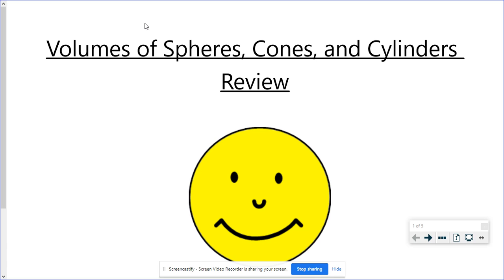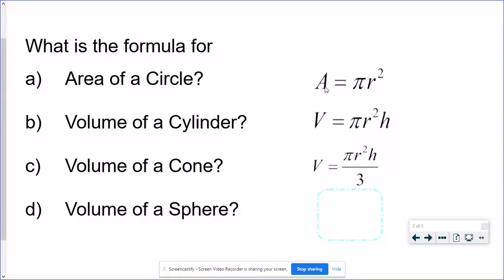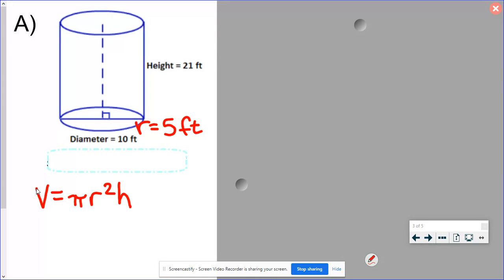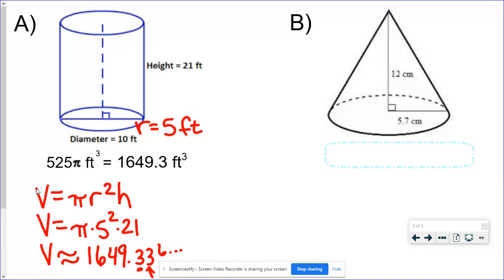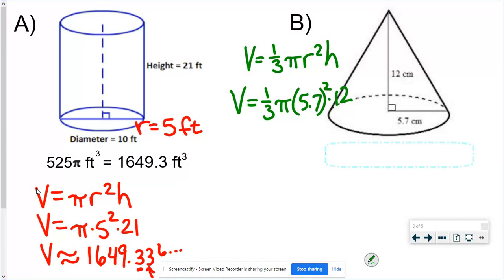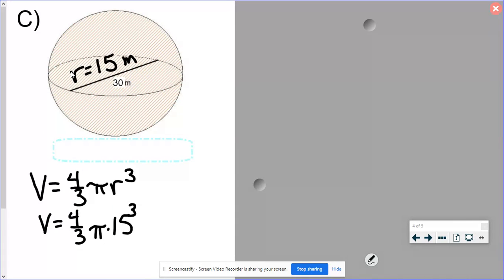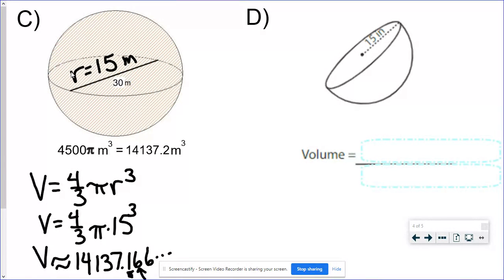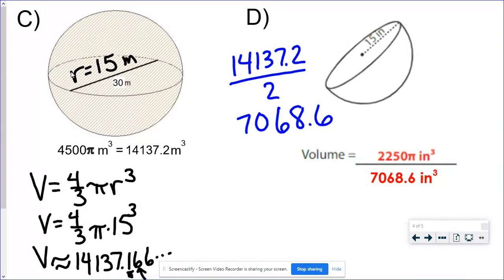Volume of Cylinders, Cones, and Spheres